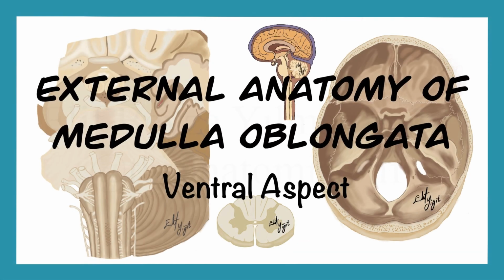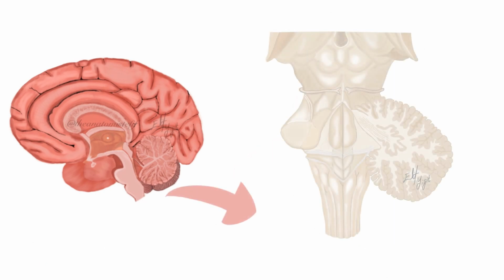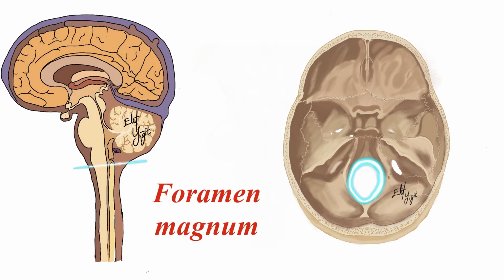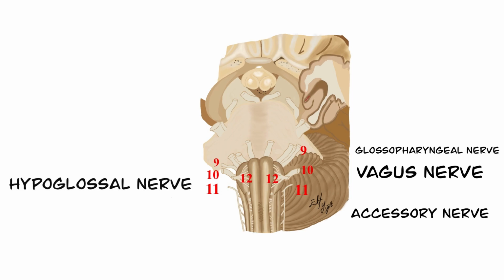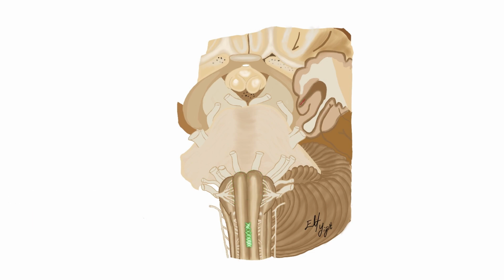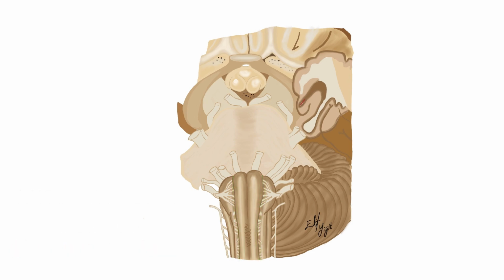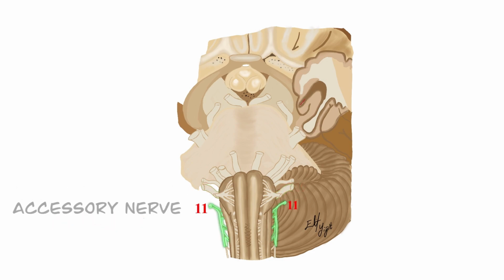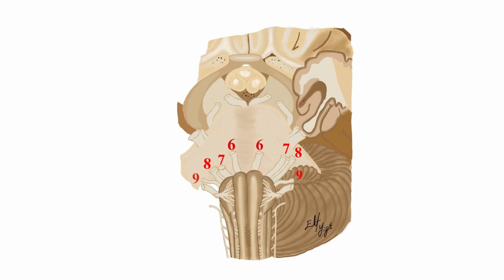External Anatomy of Medulla Oblongata (Ventral Aspect)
Hello everyone!
My name is Elif. I prepare Anatomy& Medicine videos with my own medical drawings.
In this video I've talked about External Anatomy of Medulla oblongata from ventral aspect.
SUBTITLES ALERT! You can watch my videos with your own language subtitles!
Videonun Türkçesi için altyazıyı açmayı unutmayın!